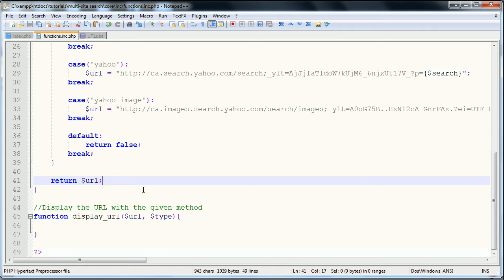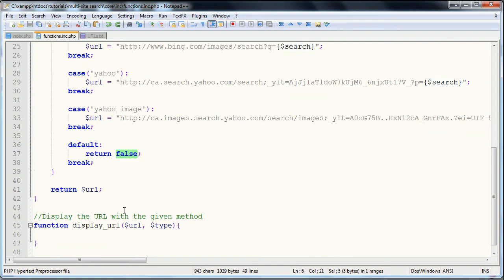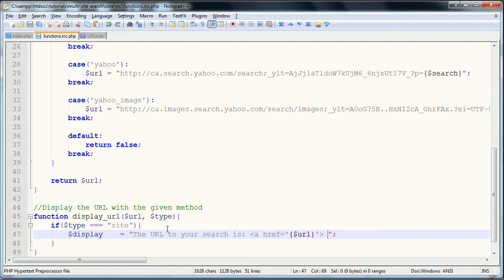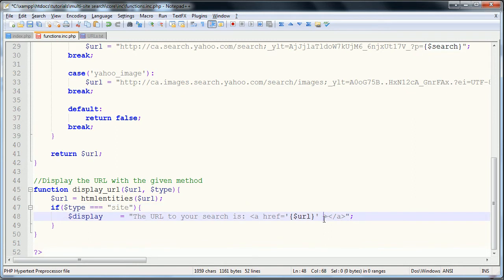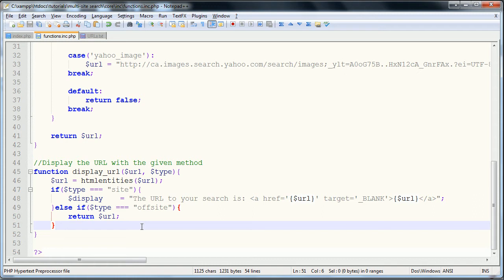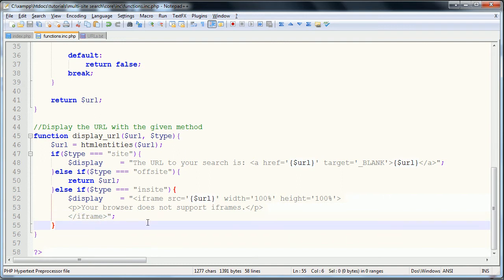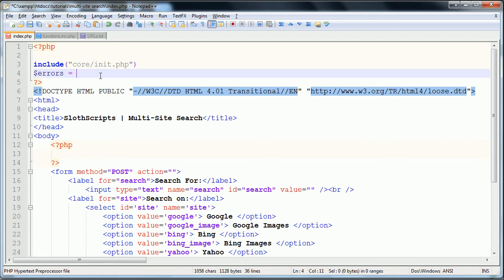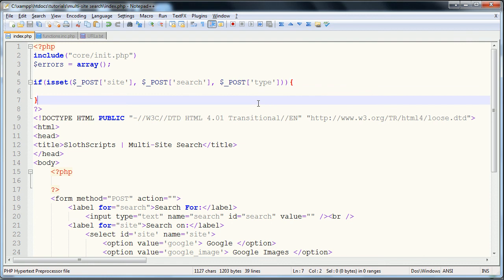PHP Tutorial: Multi-Site Search [Part Two (2)]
In this video I finish coding the functions page, and begin onto the index file. You have the ability to search Google [Images], Bing [images] and Yahoo [images]. Adding more in will not be difficult either with the skills I give you in this video!
This code allows you to search the web on multiple search engines, and is written in a way to optimize the PHP efficiency.

The URL's you need:
Google: